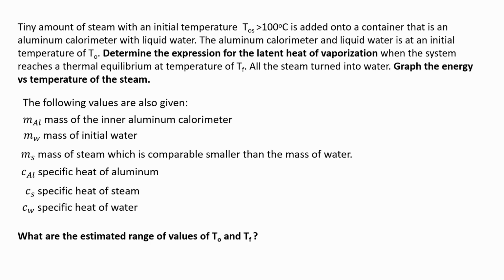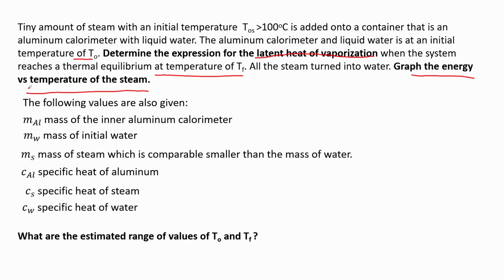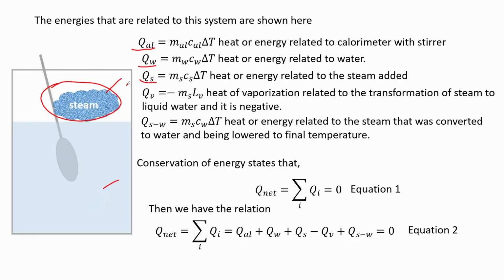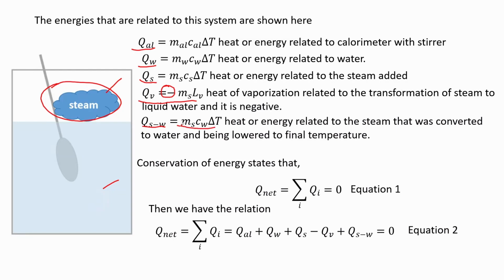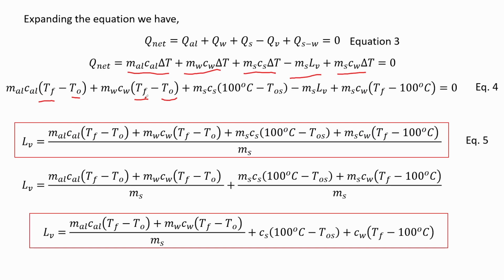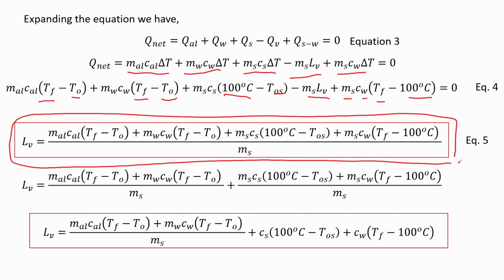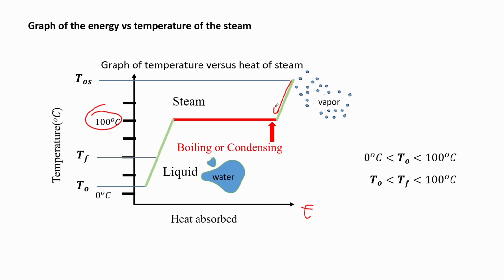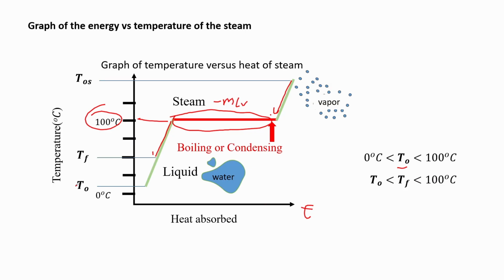Physics 02 Module 04 Example 11 Example on Calorimetry